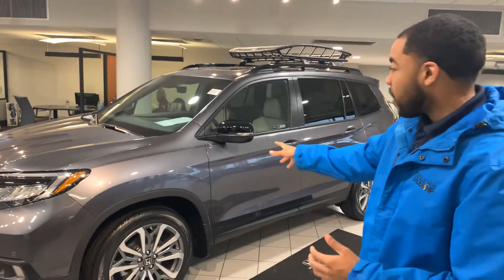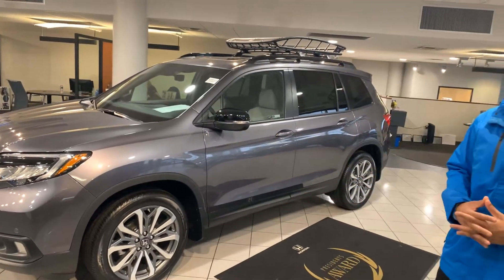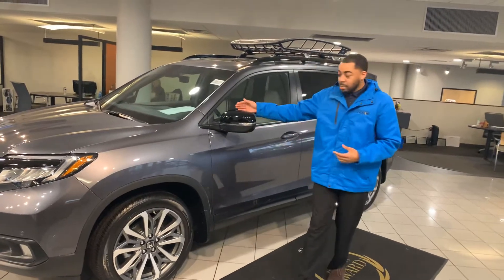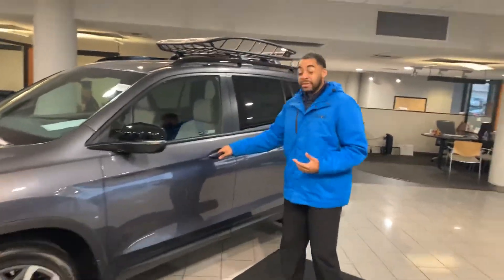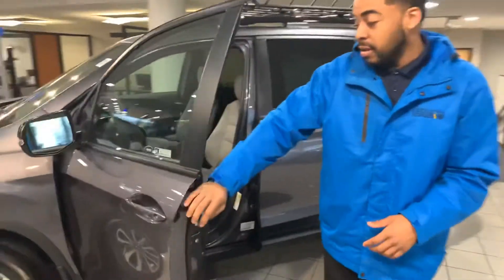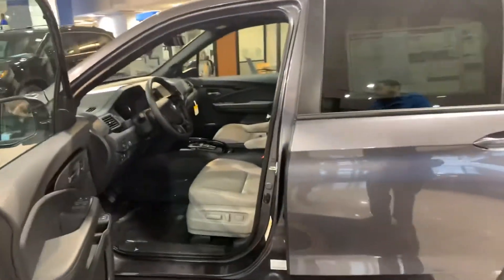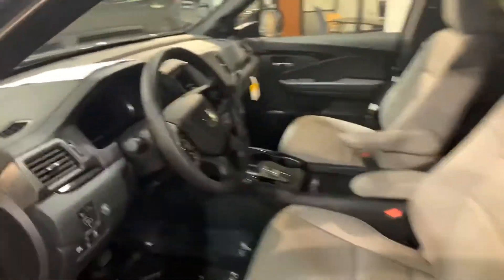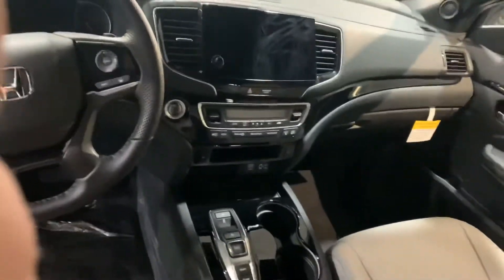2020 PASSPORT FOR AUDRA FROM CHRISTOPHER AT TAMERON HONDA